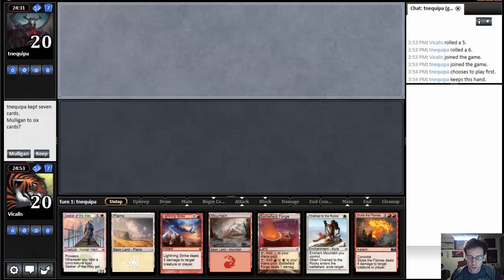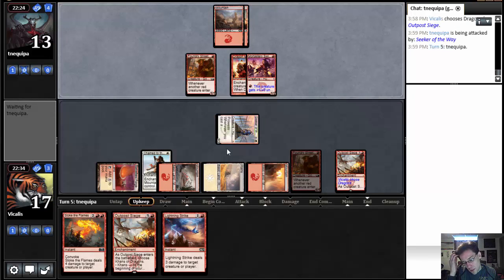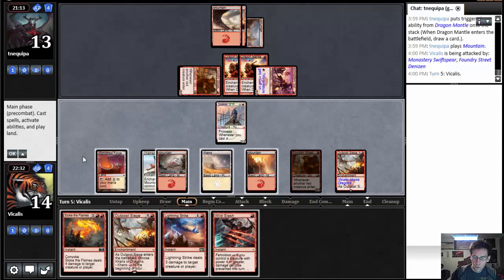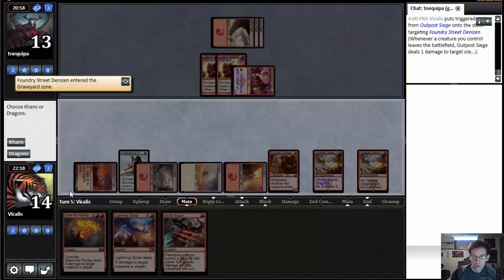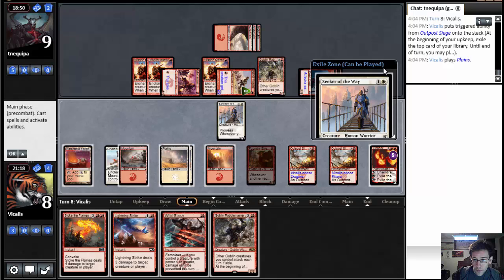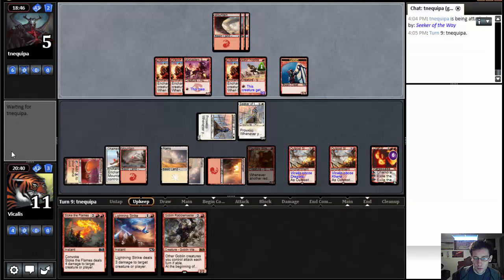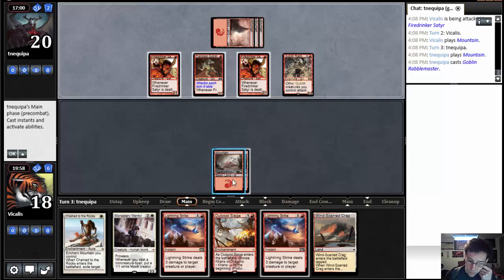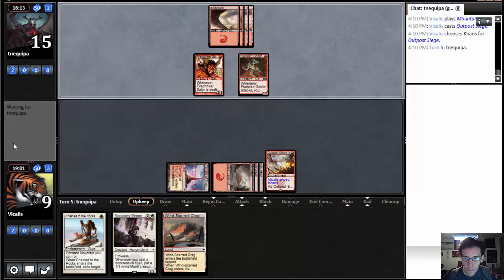StarCityGames Premium Archive - 2/18/15 - Sam Black - Round 2 [Magic: the Gathering]